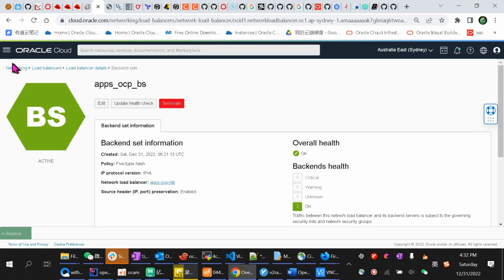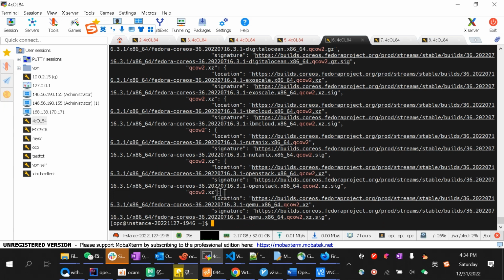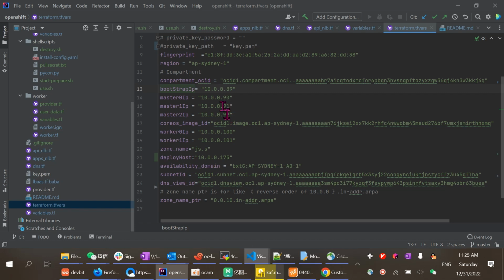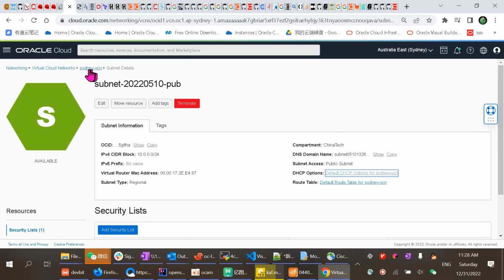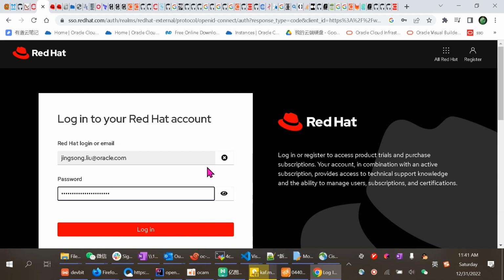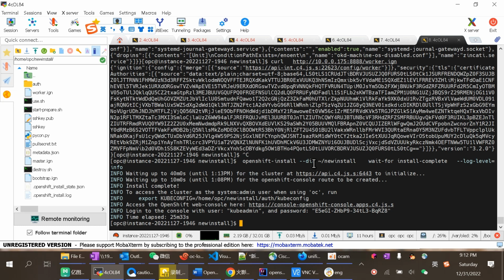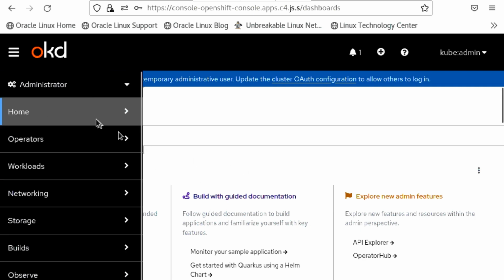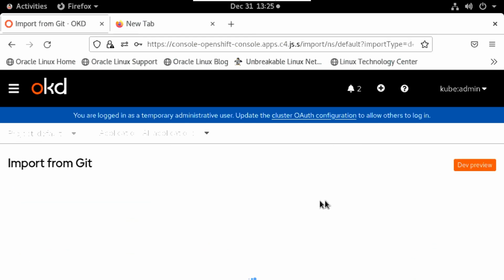Deploy Openshift in OCI(Automated)